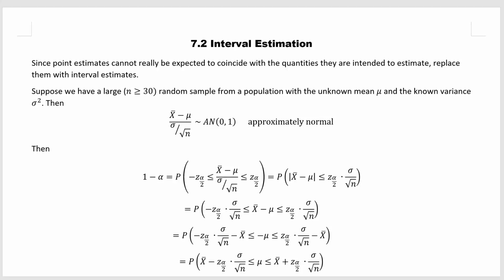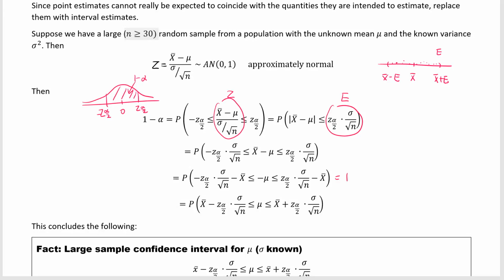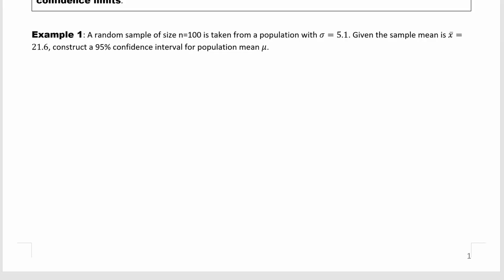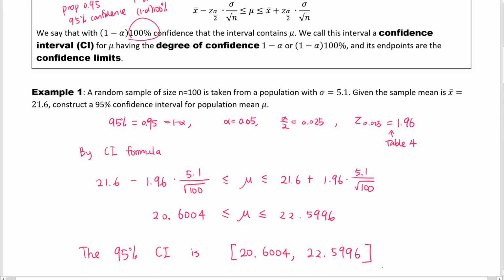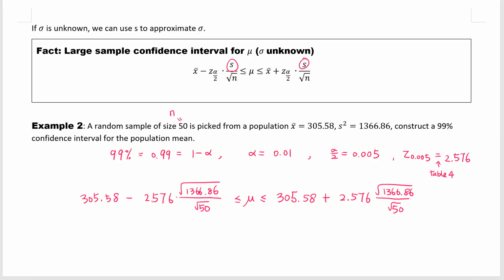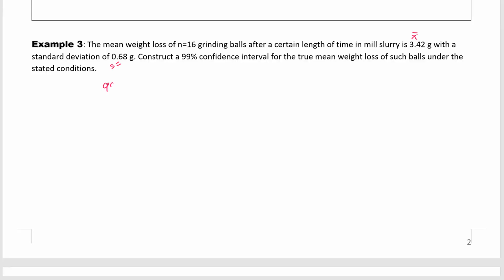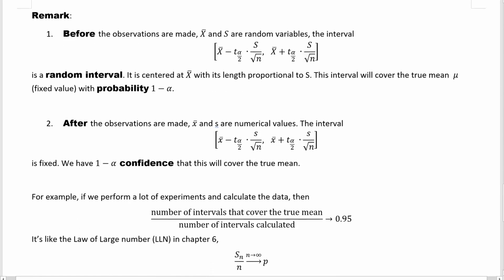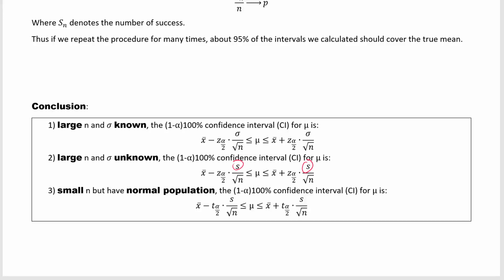7.2 Confidence interval